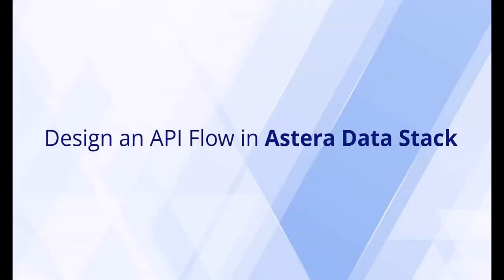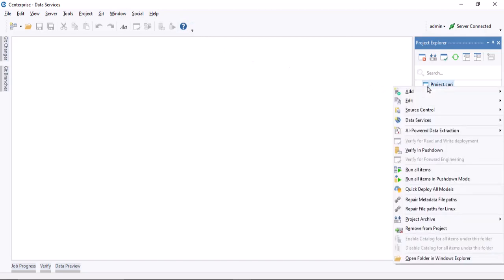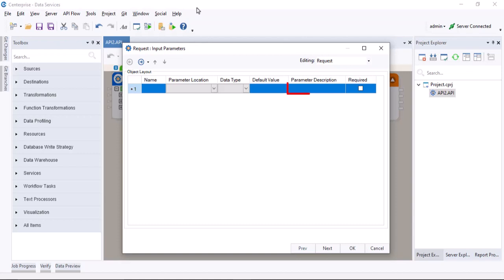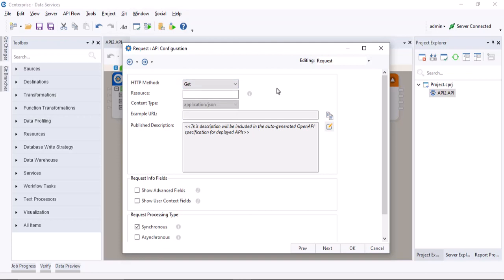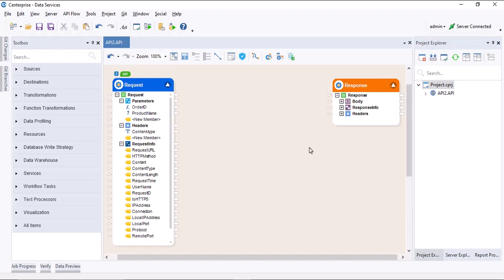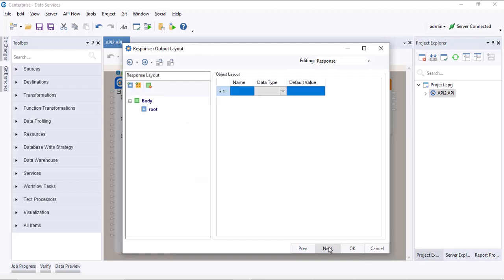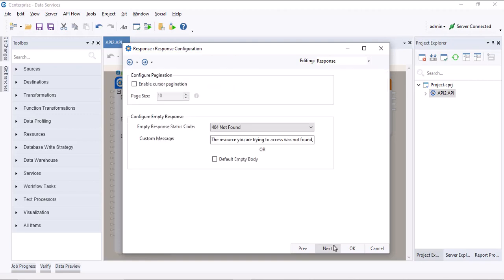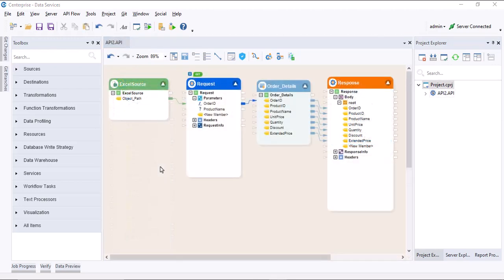Designing an API Flow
In this video, we will be learning how to Design an API flow using Astera Data Stack's API Component.

An API flow is an artifact to design a data or a function service endpoint incorporating various data connectors, transformations, quality checks, task-based operations, integrating services, and much more.

For more information on Astera Data Stack, please visit documentation.astera.com